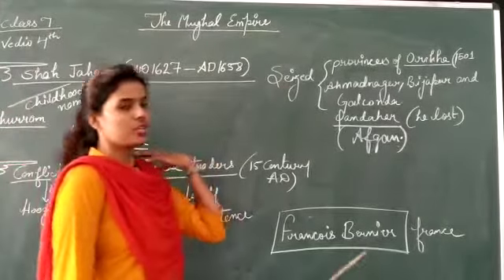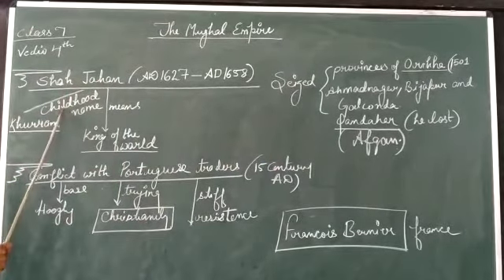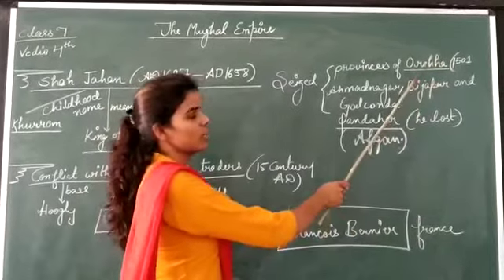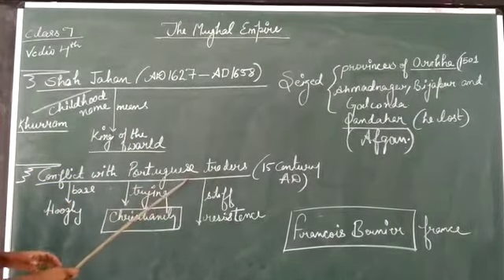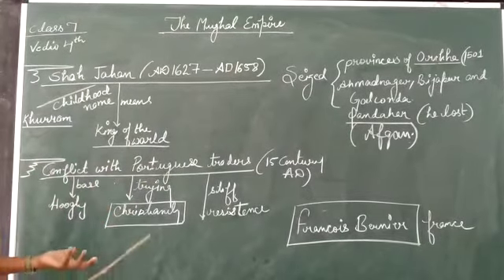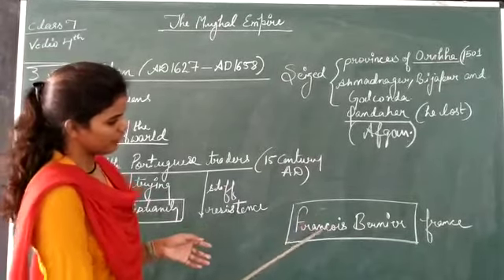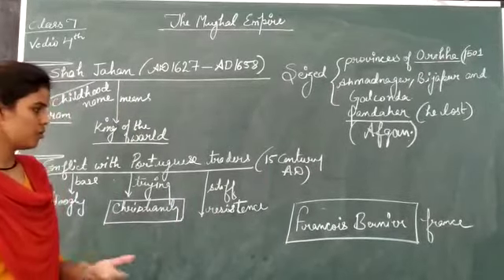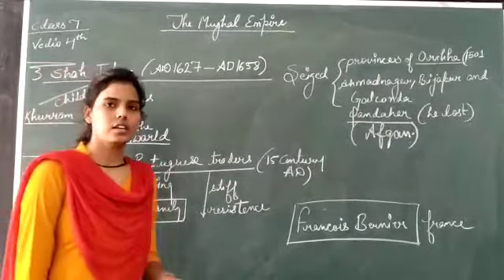Class7 history mughal empire part 4